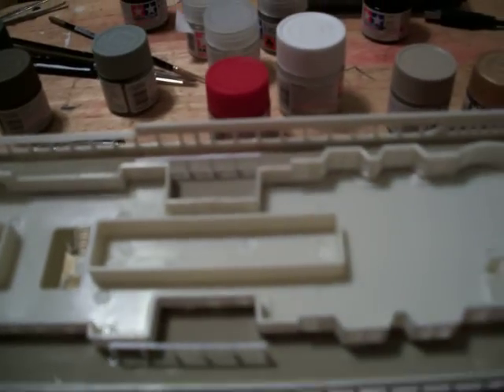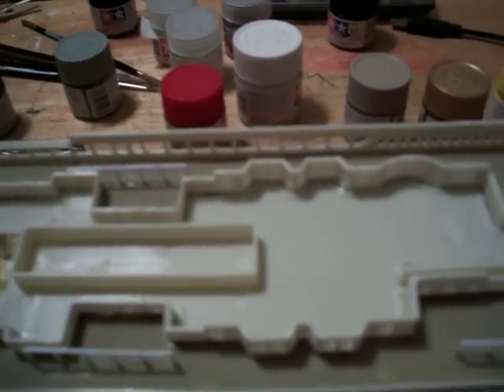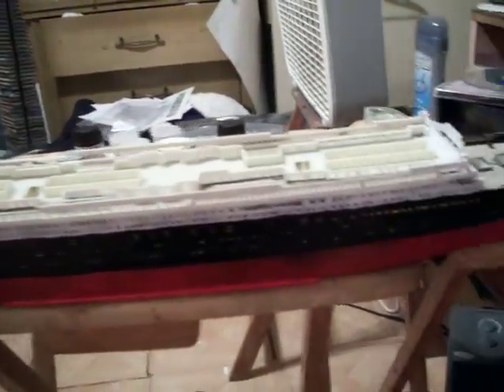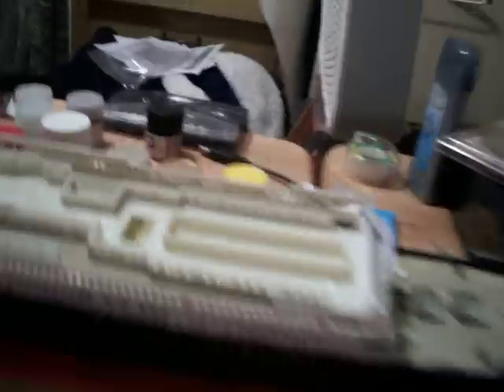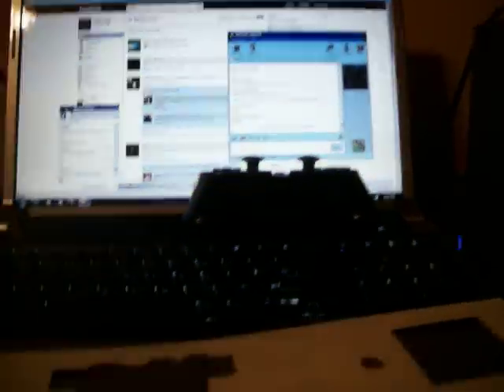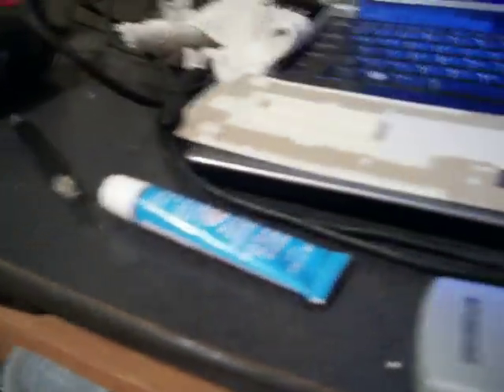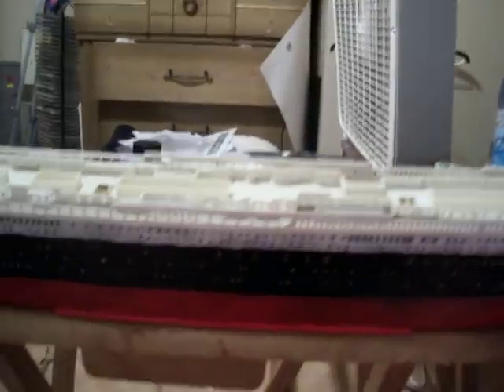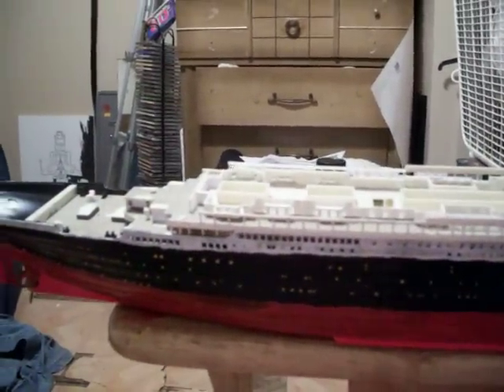Building the R.M.S Titanic Model, Day 3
Day 3 in building the R.M.S Titanic model